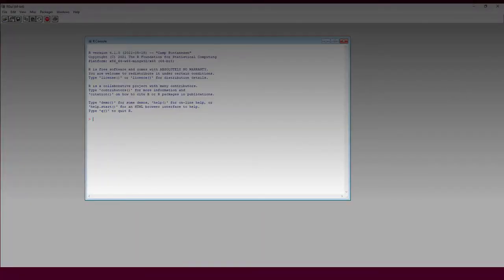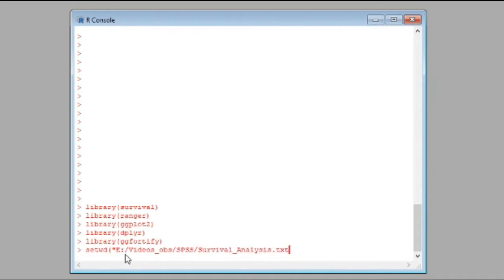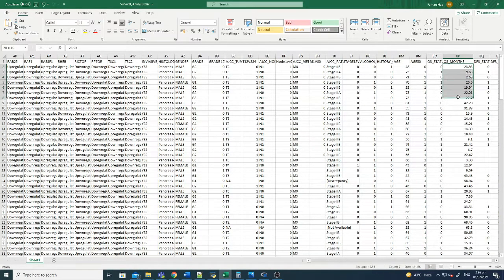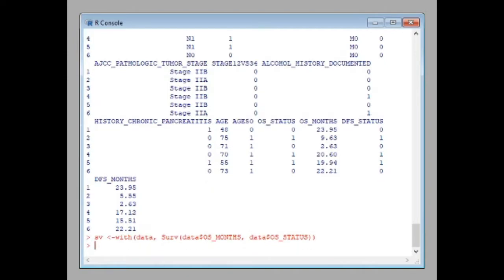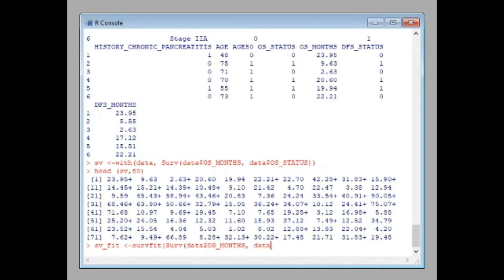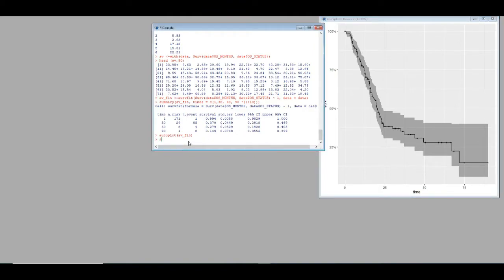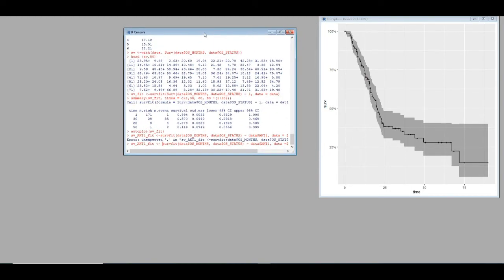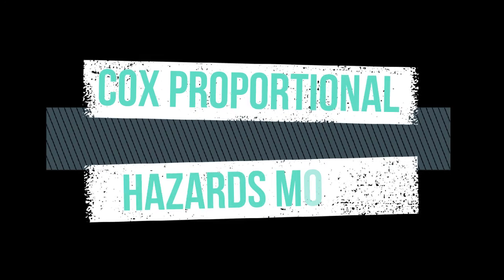Survival Analysis using R - Tutorial for beginners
In this tutorial we have explained step by step guide on how to generate Kaplan Meier overall survival plots using R Packages.